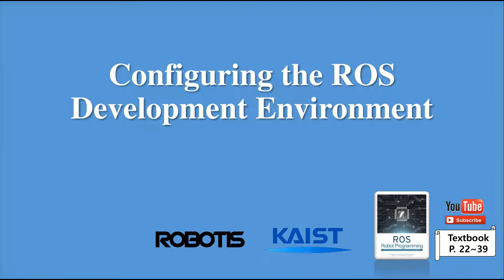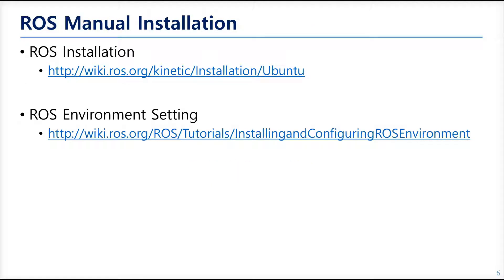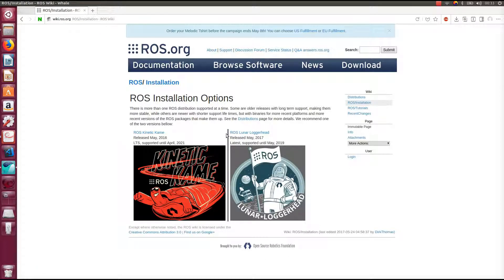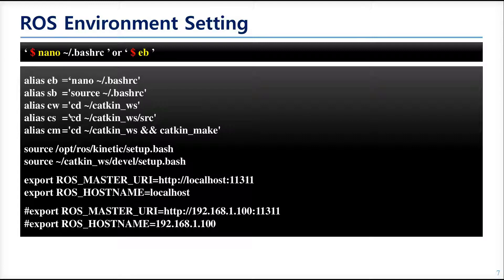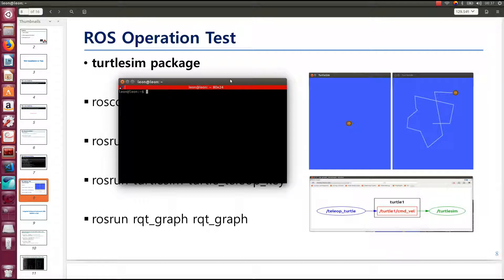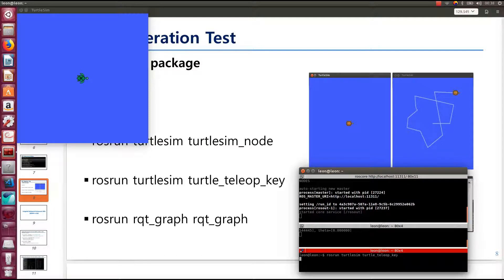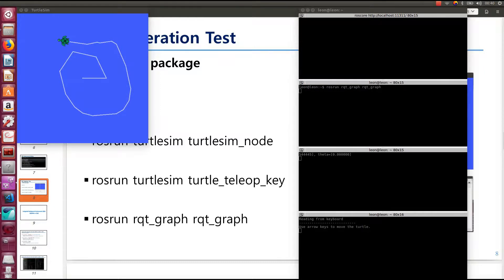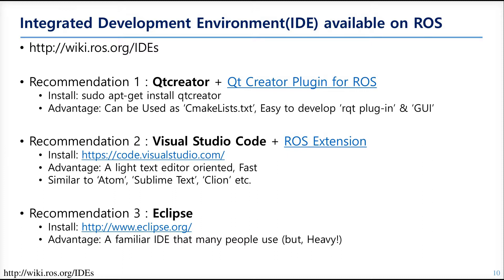Chapter 03 Configuring the ROS Development Environment